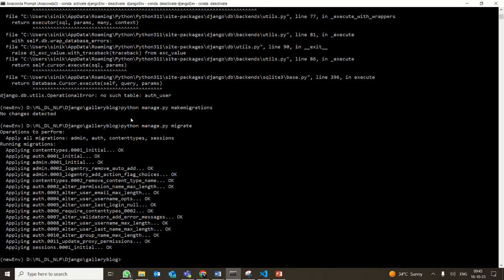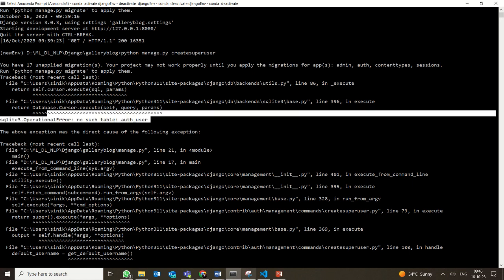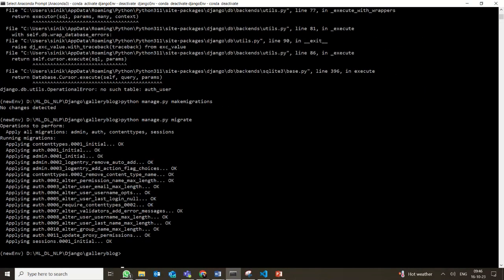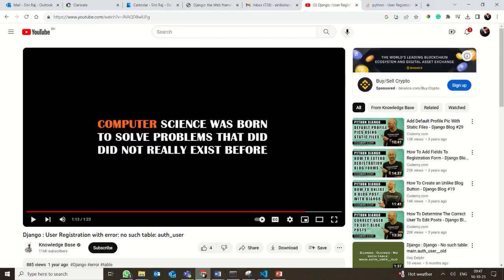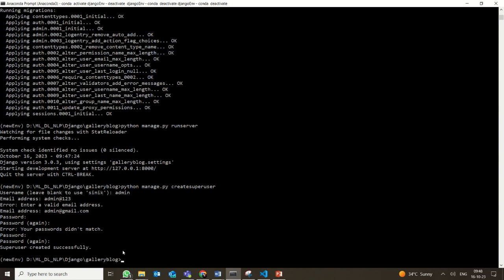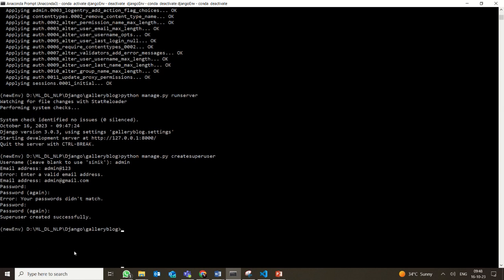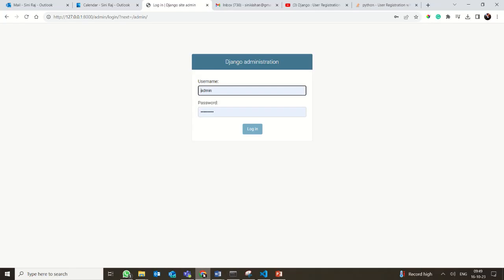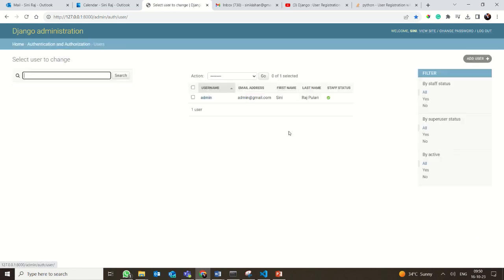Troubleshooting #1 - No Auth Error in Django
This is a series of Videos which will help you to get started with Django using MongoDB with the Djongo Connector! This is a Django project! creating a blog, adding a blog post, and learning about Django Admin, etc. This Project Blogsin has one application starting blog and another UserAuth.
Through this application, you will learn to use Django Admin Django APPs Django Templates Django Static files ,Django Media files Django Model -View -Template Concept Django ListView, DetailView ,CreateView, Mongo CRUD operations etc.

This Video talks about the Django -

Django – No Auth Error
How to Solve the NoAuth Error in Django